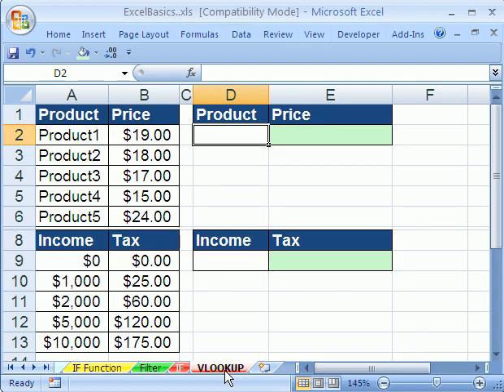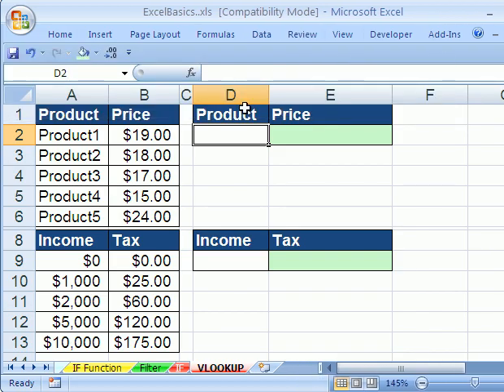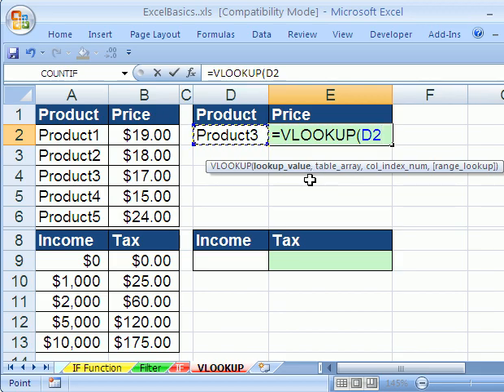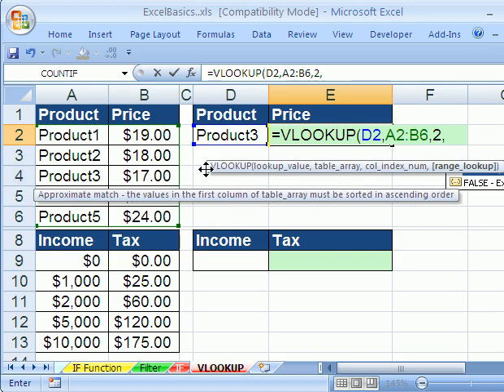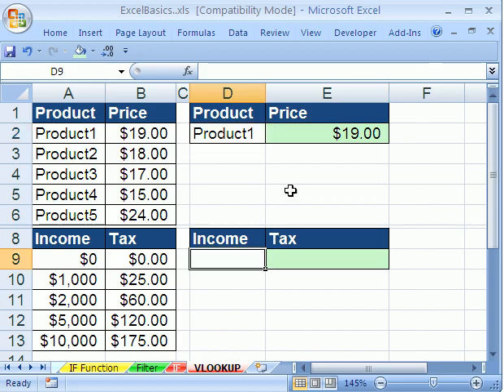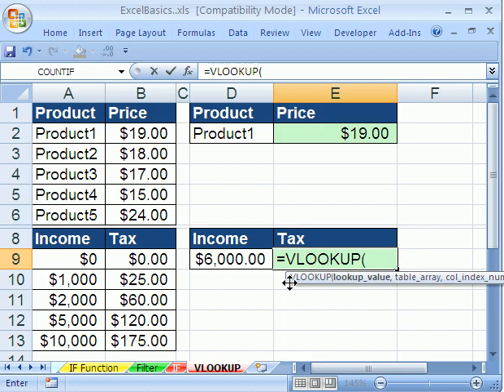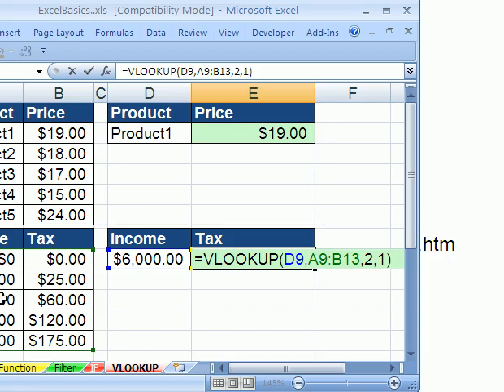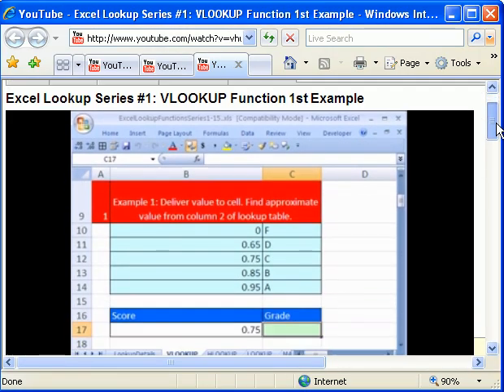Excel Basics #23: VLOOKUP function formula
The Excel Basics Series shows a systematic description of what Excel can do from beginning to end.
#23 Video topics:
1)VLOOKUP function formula
2)Data Validation List
3)VLOOKUP for Exact Match
4)VLOOKUP for Approximate Match
5)Lookup Product Price: Exact Match
6)Lookup Tax Amount: Approximate Match

Also see these videos:
Excel Lookup Series #1: VLOOKUP Function 1st Example
Excel Lookup Series #2: VLOOKUP Function 2nd Example